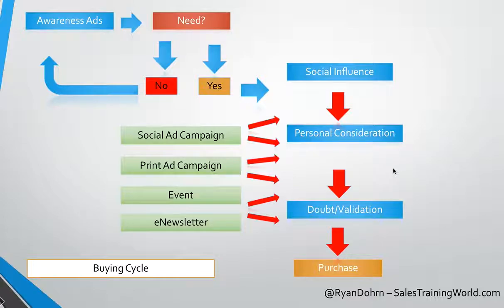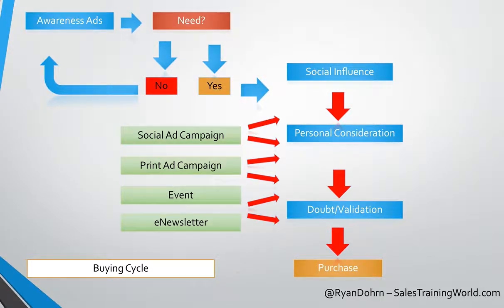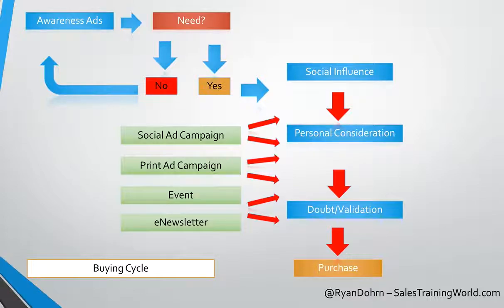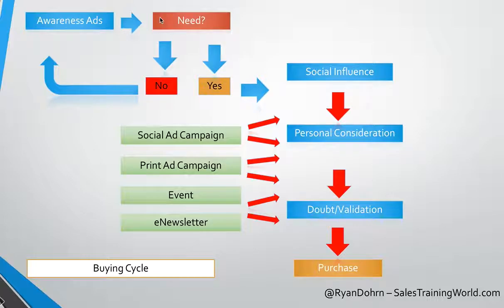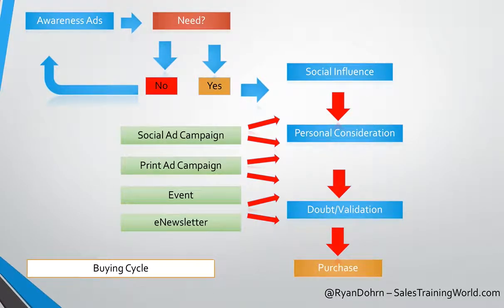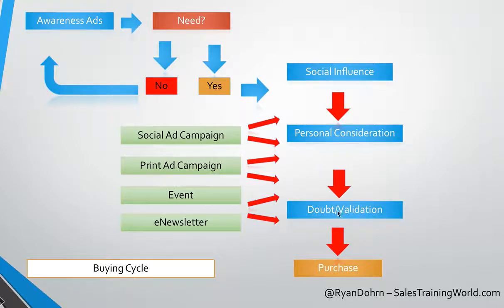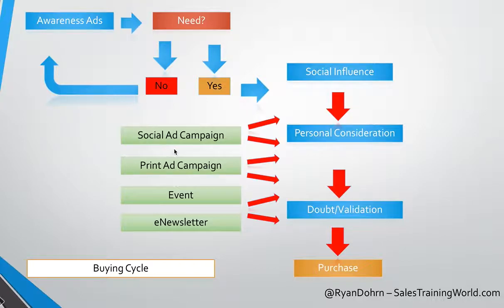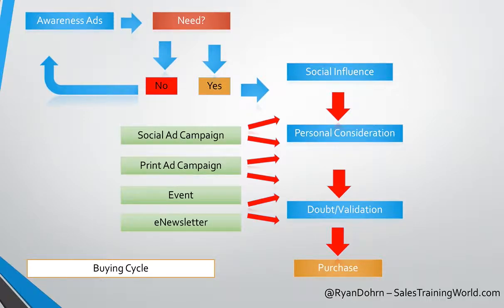Understanding the consumer buying cycle to maximize your marketing dollars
How do you maximize your return on your marketing dollar?  The first step is to understand how people buy.  Sales and marketing guru Ryan Dohrn explains how people buy and how to capture them in your marketing web.